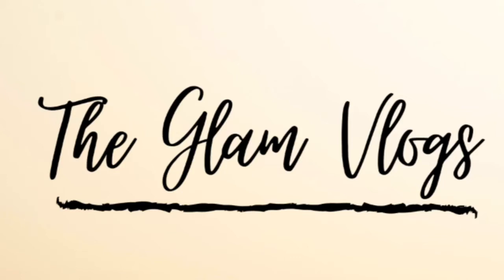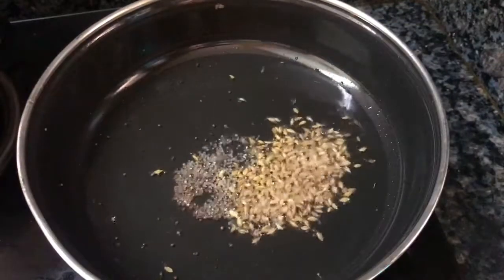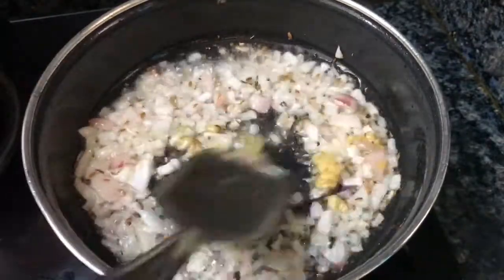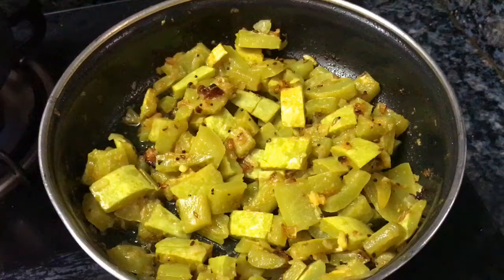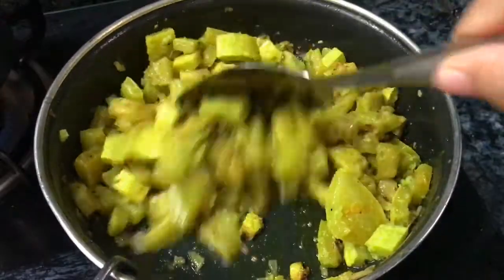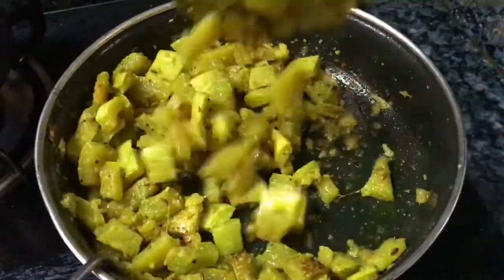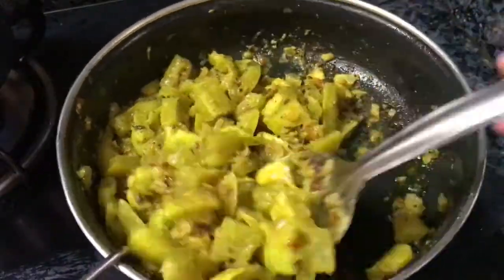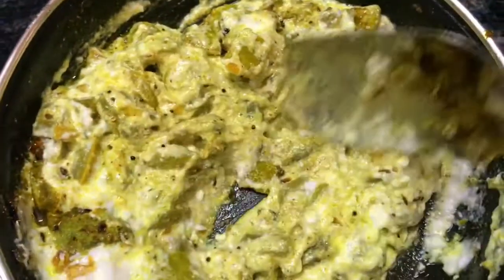పొట్లకాయ పెరుగు పచ్చడి | PotlakayaPeruguPachadi | అందరూ మెచ్చుకునేలా రుచి | The Glam Vlogs